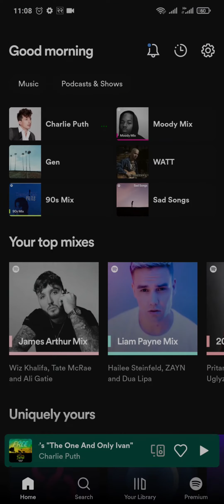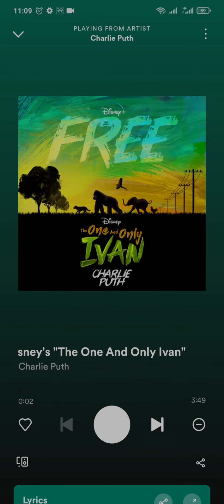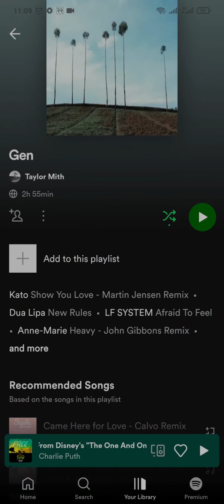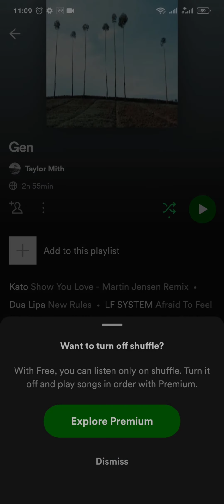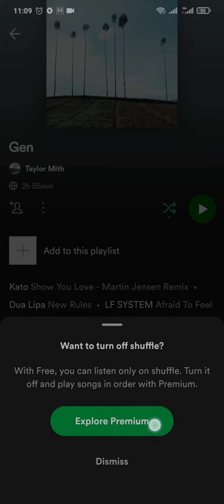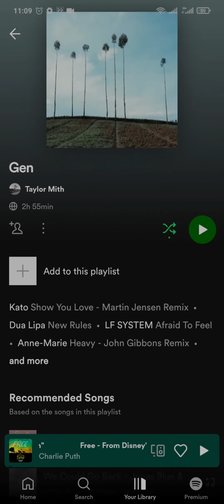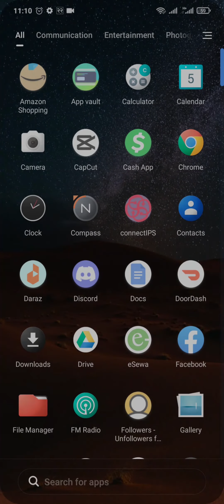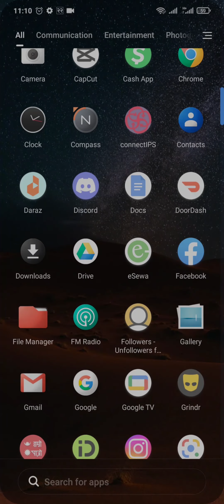How To Fix Spotify Playing Random Songs (2023)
Confused about how to fix your spotify playing random songs? This video explains the exact steps on how to fix spotify playing random songs in iphone or android. Make sure you watch the video till the end to learn it in much detail.